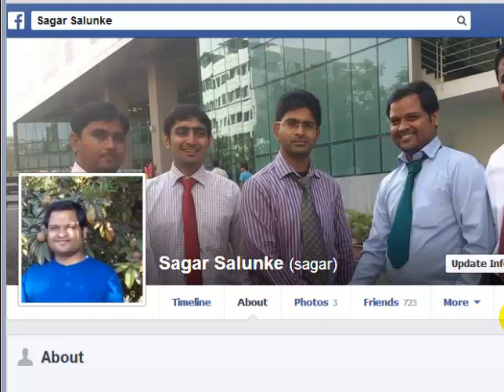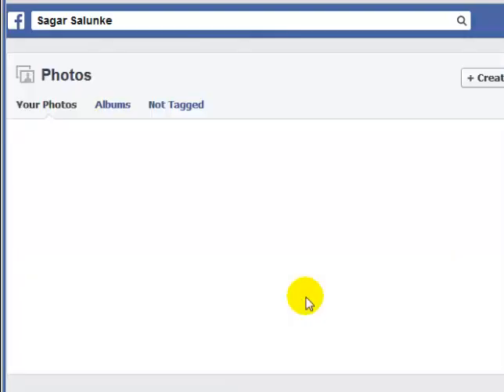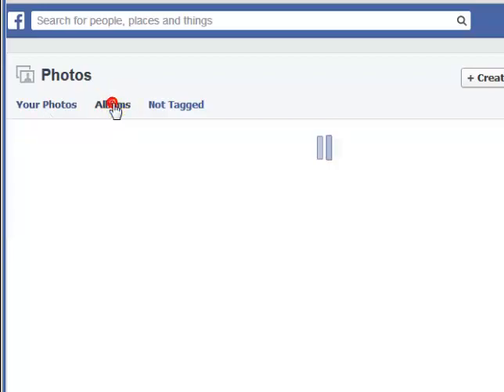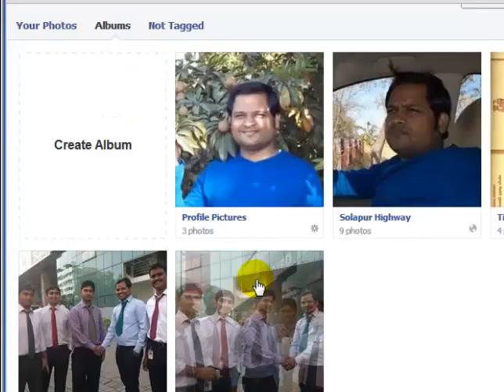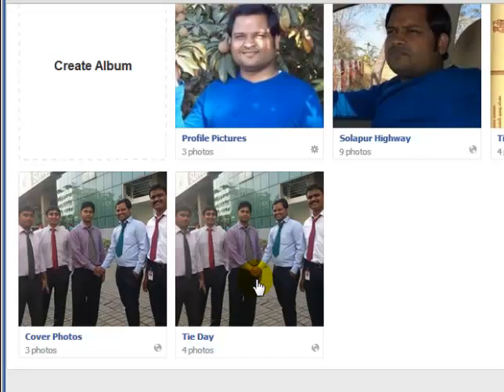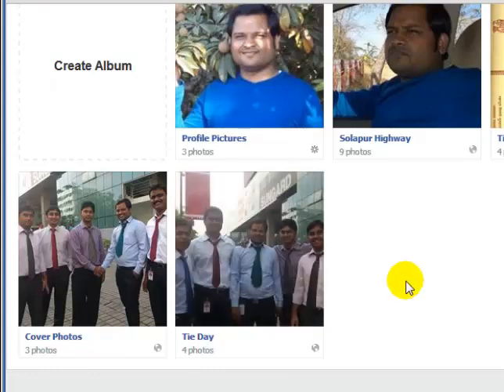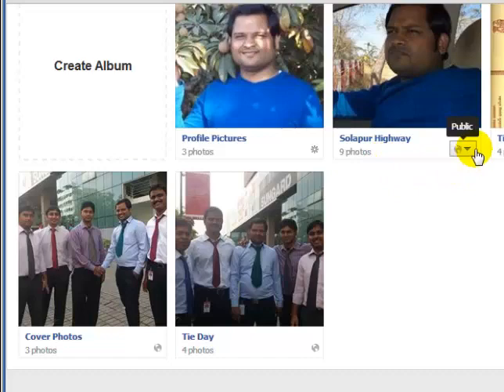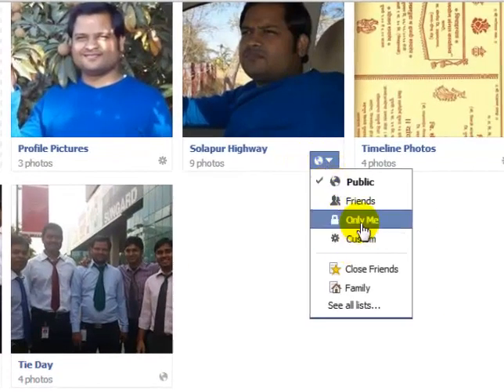How to hide photos on facebook